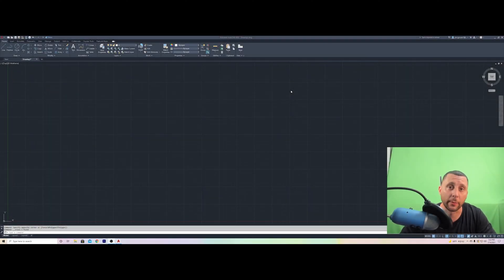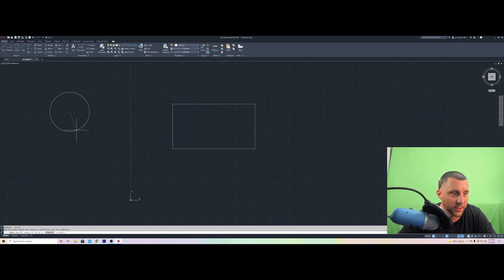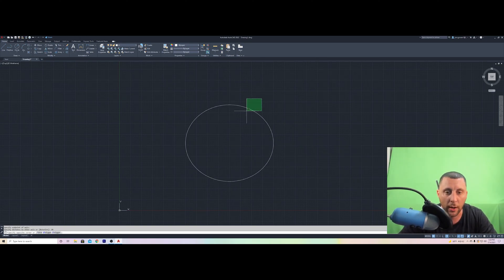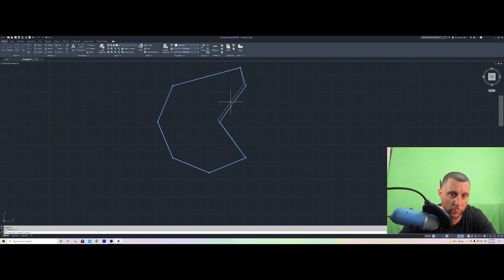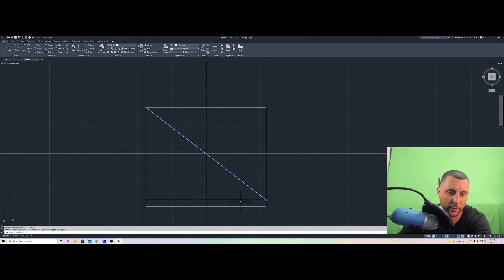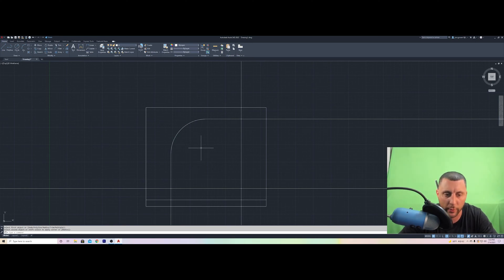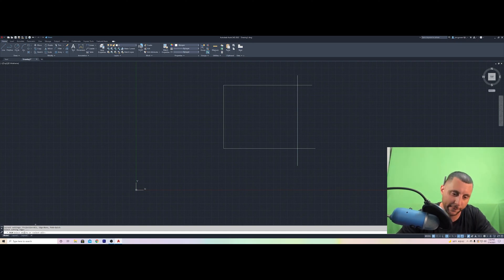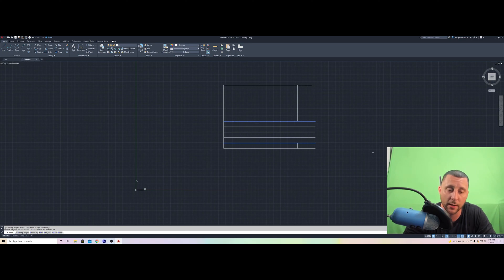AutoCAD 2021/2022 Absolute BEGINNER #3